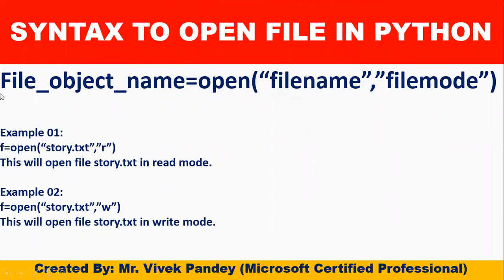CLASS 12 DATA FILE HANDLING IN PYTHON PART 02